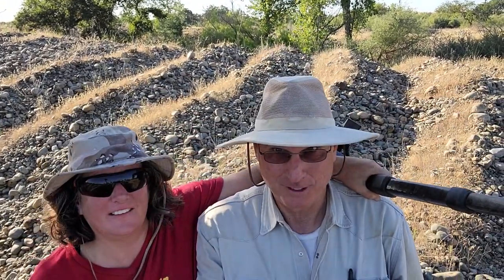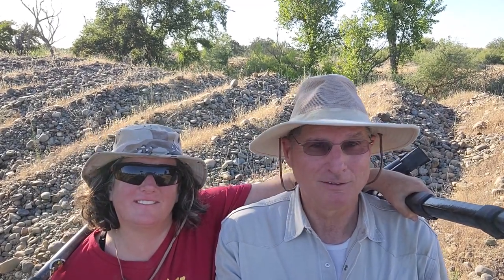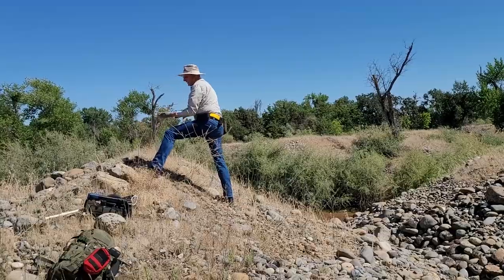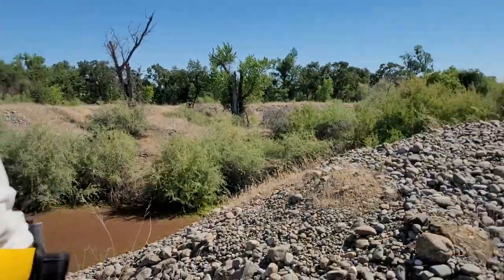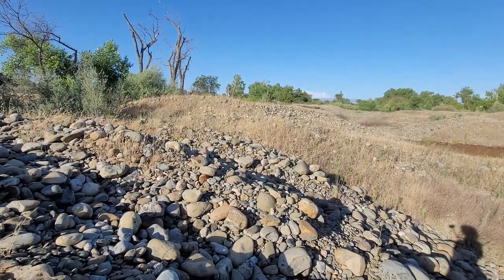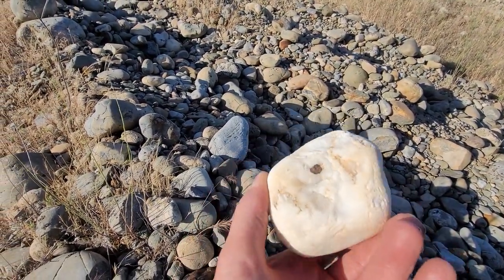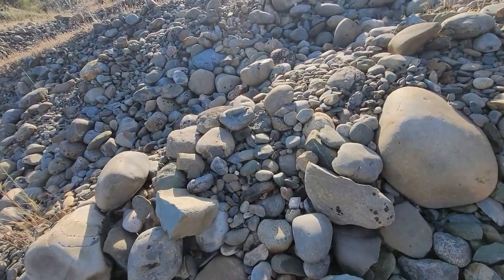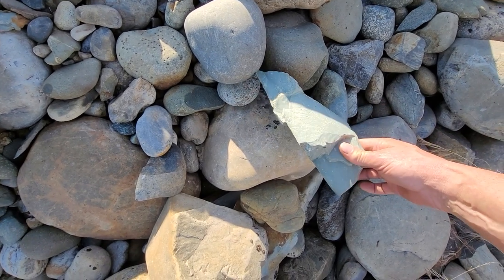Detecting for Gold on Bucket Dredge Tailings with the sdc2300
Rubber Ducky Prospecting #15
Andy and Barbara on the Creek - On this gold prospecting adventure we are again exploring some of the vast tailings piles left behind by a bucket dredge barge that dug up many square miles of the river valley between 1930 and 1950. This time we are out with our new SCD 2300 Detector trying our luck.

Support the fight for your right to mine and use public lands...

Spag Western - Stock Media provided by RudyDrunk / Licensed from Pond5